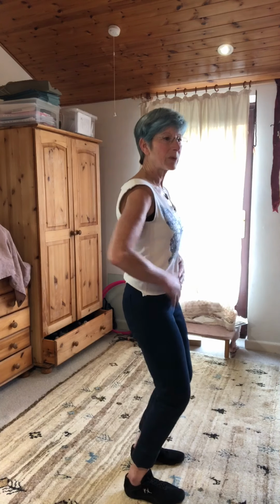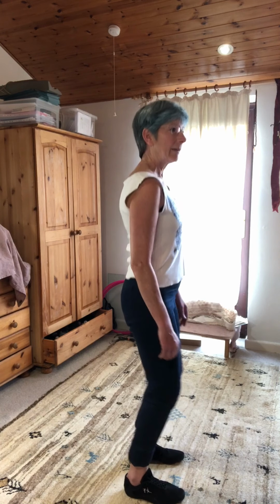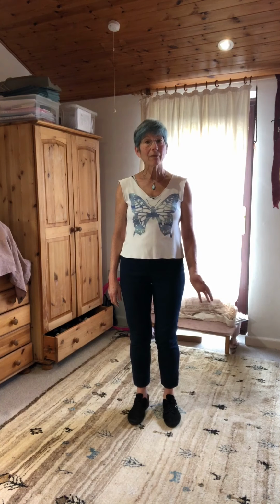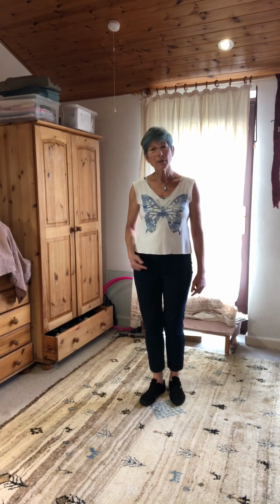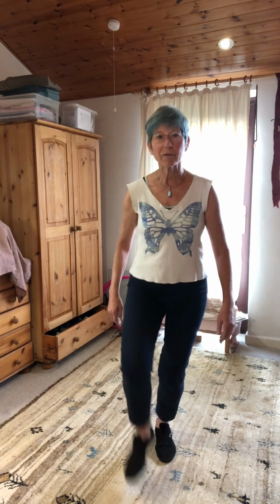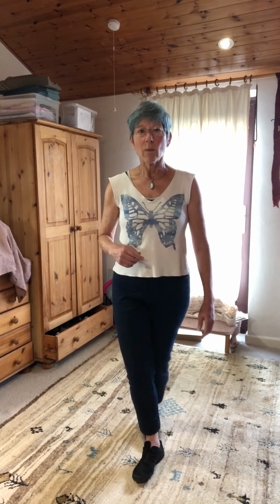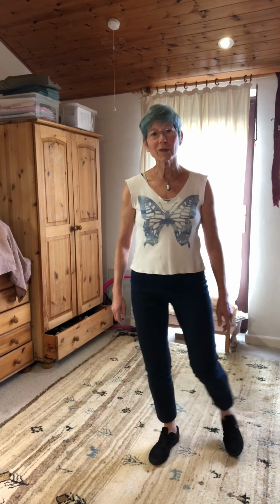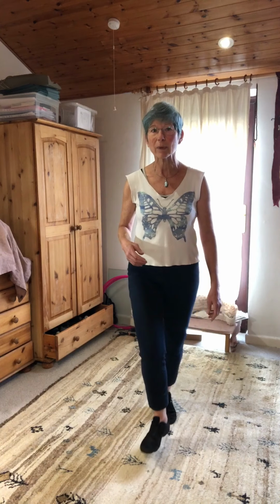Fandango Step 1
This is the first step of the basic Basque version of the Fandango, broken down, then danced first to slowish waltz music (Thijsjes Doopwals, from the album Phosphur  Bronze by Snaarmaarwaar (their name means Strange But True in English, by the way) and then a bit faster to fandango music sung by Dani Detammaecker but slowed down using Audacity; and finally, to a tune sung by the acapella group A Fanfare of Strumpets from their album Truly Scrumptious.
You will notice that I don't keep my arms up in the air all the time while I'm practising slowly - but when this is danced 'for real', your arms should be up in the air all the time, as if you are a tulip-shaped glass being filled with sunshine like fine wine. You can click your fingers (or play castanets) too, if you like, though it's not obligatory. The impressive clicking in the final section is in the recording of the music, I don't have invisible castanets :-)